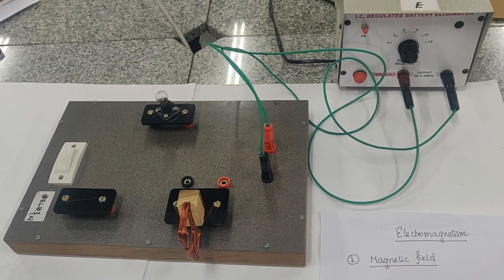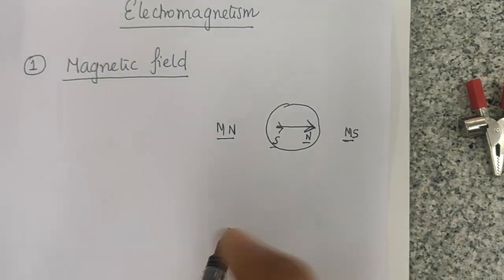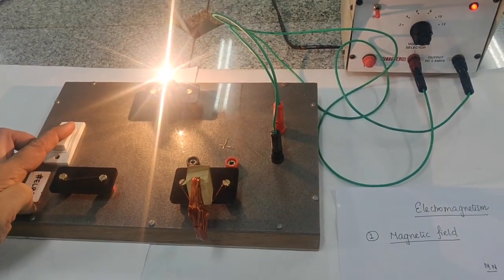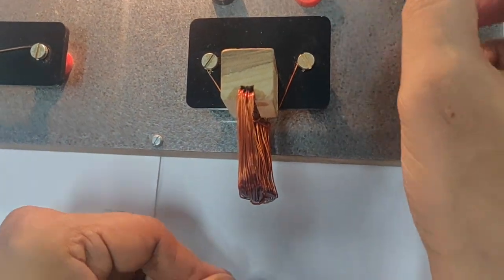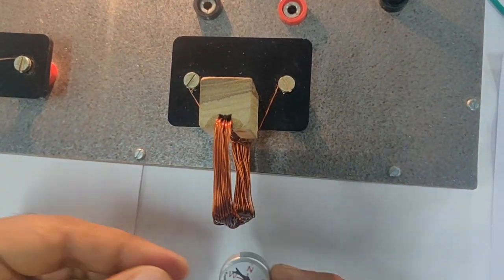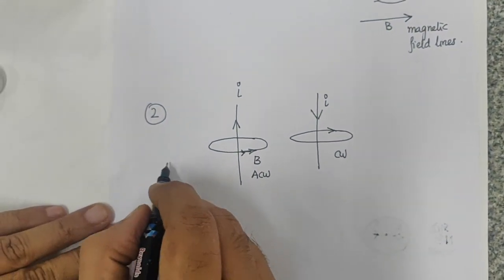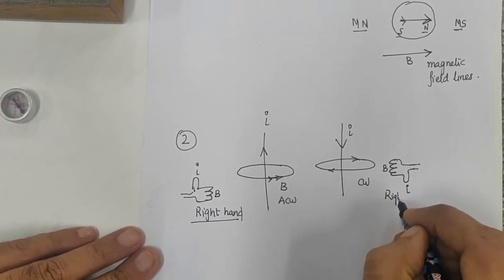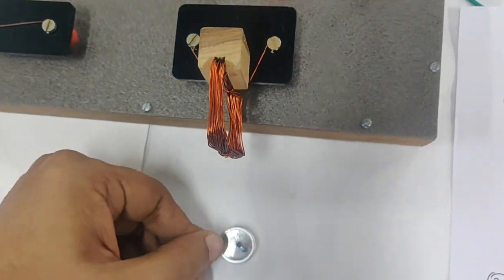EM01-Magnetic-field-by-current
In this video, you can see the magnetic effect of current. It also introduced to the concept of the field lines and the convention followed throughout magnetism. (Oersted Experiment)